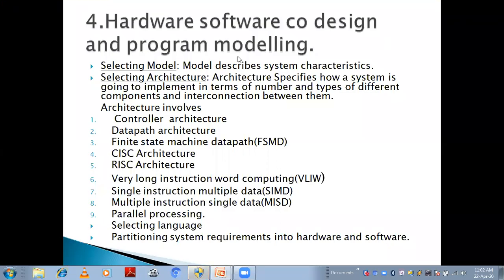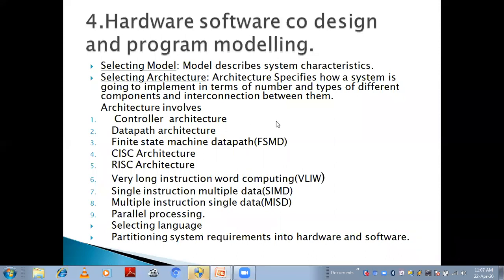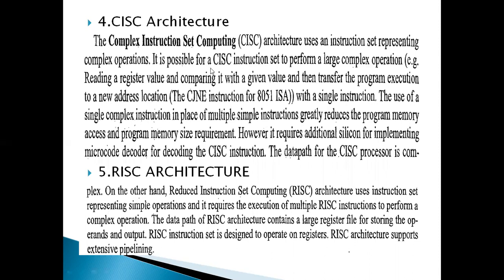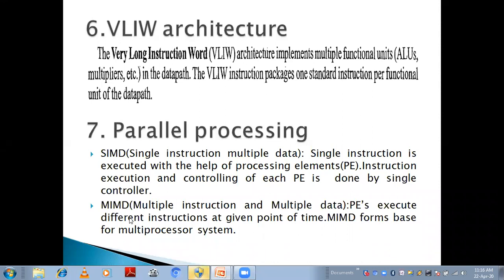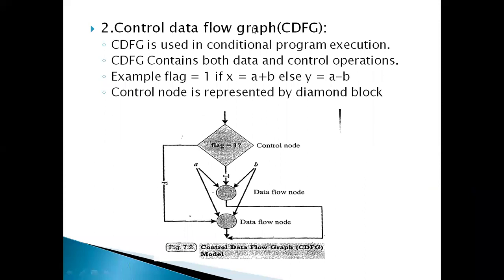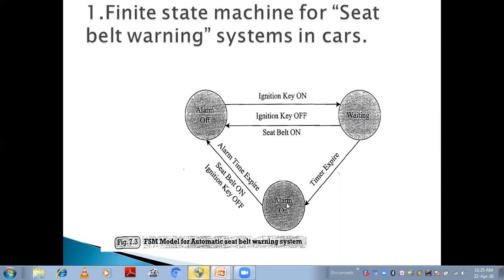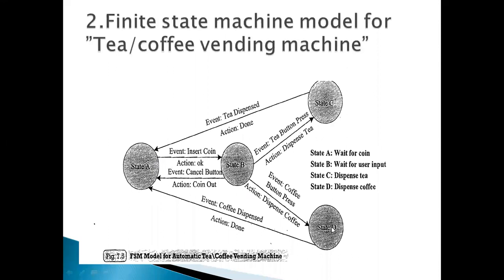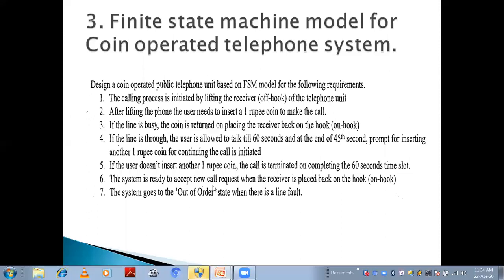17EC62 Module4 class2 HARISHA KS